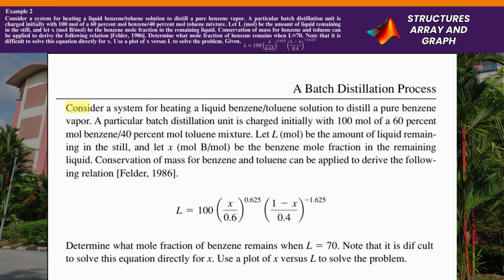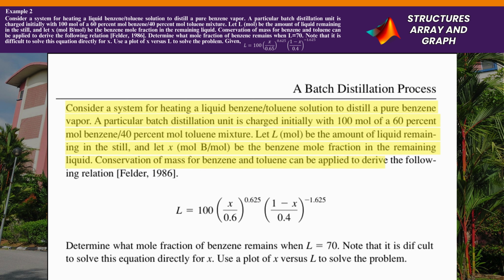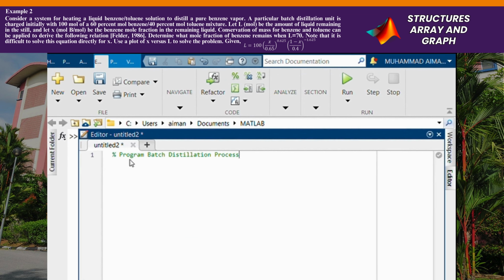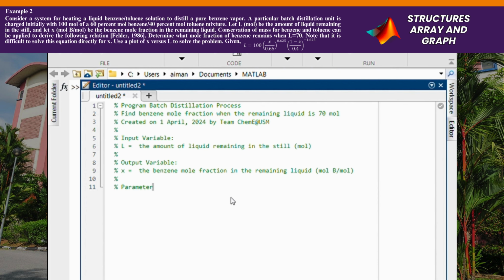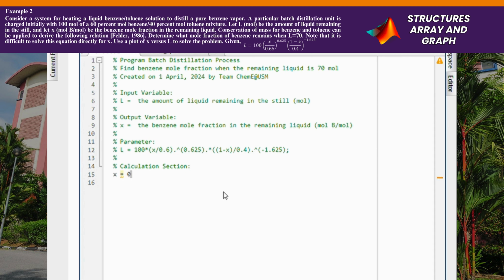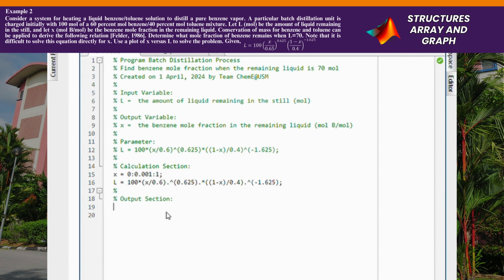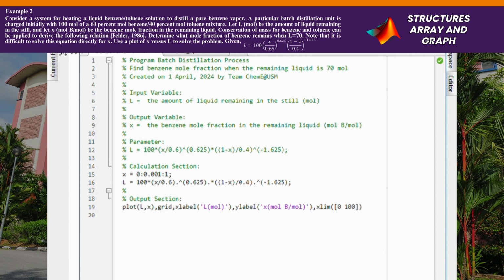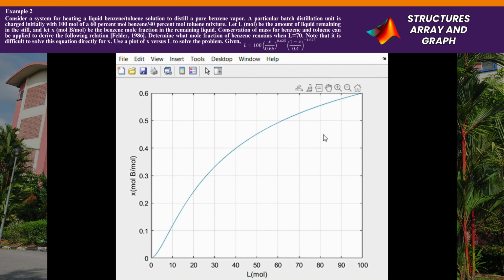Structures Array and Graph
The MATLAB tutorial by Team ChemE@USM offers chemical engineering students a comprehensive guide to solving a batch distillation process problem. This tutorial aims to help you determine the benzene mole fraction when the amount of remaining liquid in the still is 70 mol. It walks you through each section of the MATLAB program, ensuring you understand the logic behind the code. The tutorial also demonstrates how to plot the benzene mole fraction against the amount of liquid left, providing a visual representation of the process.